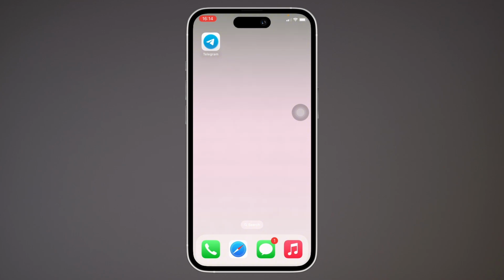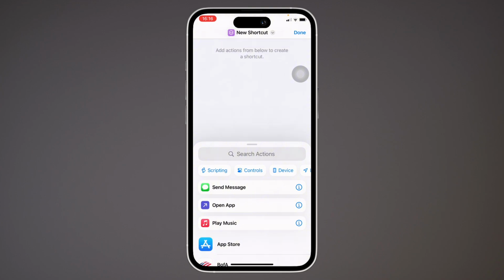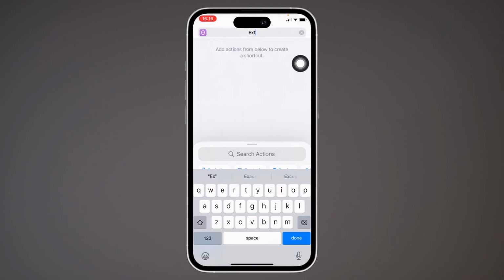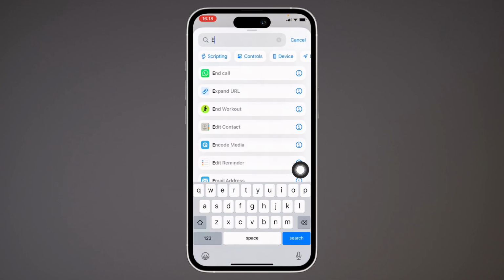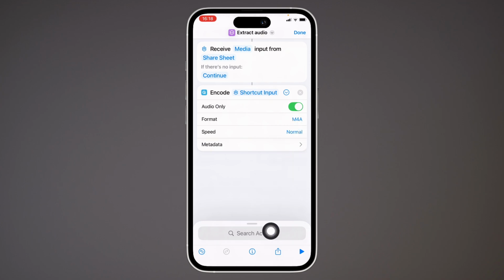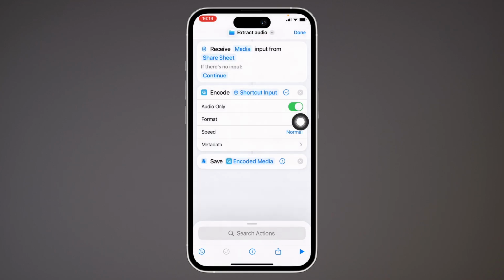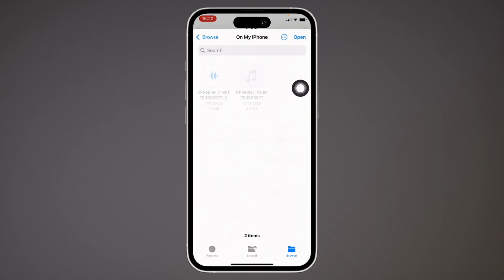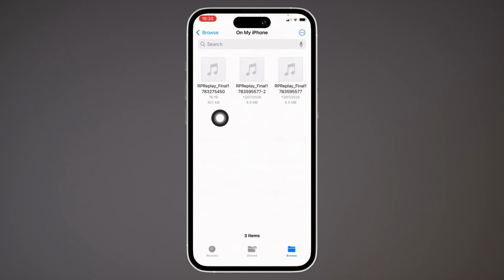How to Extract Audio from Video on iPhone FREE (2026)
Want to extract audio from a video on your iPhone without paying for an app? 🎵📱 This step-by-step 2026 guide will show you how to extract audio from a video on iPhone for FREE and save the audio file for easy access and sharing.

What You’ll Learn in This Video:
✅ How to extract audio from any video on iPhone
✅ How to convert video to an audio file for FREE
✅ How to save extracted audio on your iPhone
✅ How to use the iPhone’s built-in tools to extract audio
✅ Tips for accessing and sharing your extracted audio file

Whether you want to extract music, voice recordings, sound effects, or other audio from a video, this tutorial will show you an easy and free method you can follow directly on your iPhone.

📌 Chapters:
⏱ 0:00 - Introduction
⏱ 0:10 - How To Extract Audio From Video On iPhone FREE